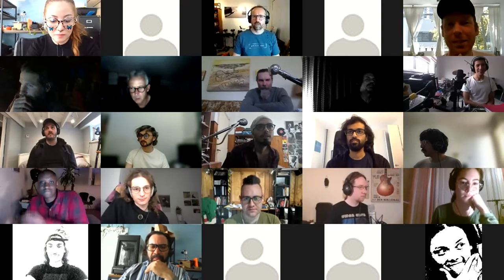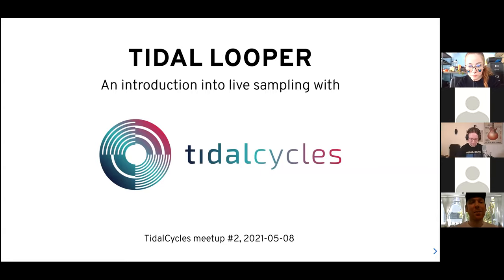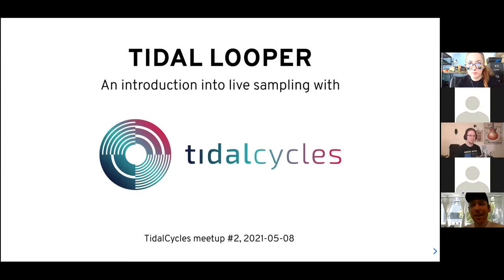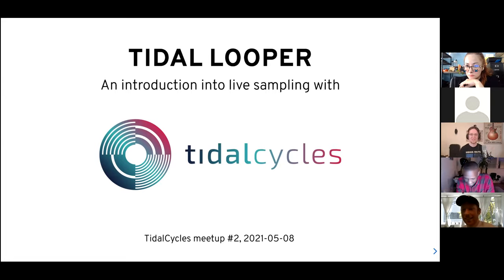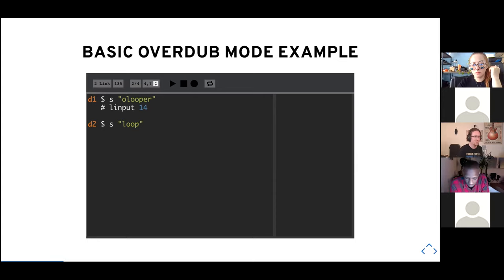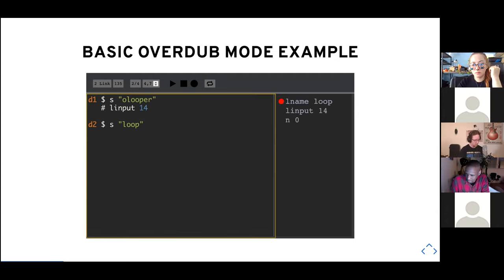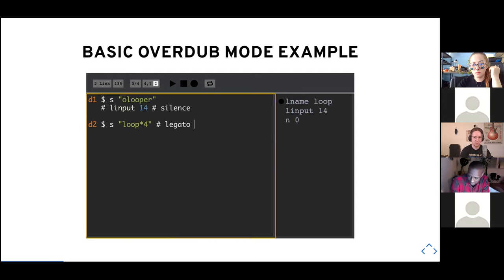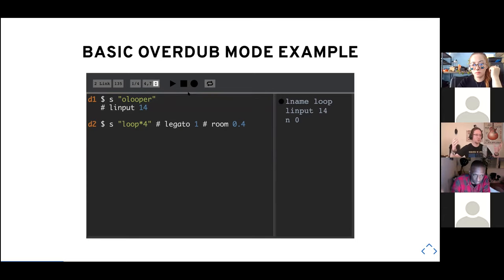TidalCycles Meetup 2 - MrReason: Tidal Looper - May 8, 2021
TidalCycles Meetup 2 - MrReason: Tidal Looper: An Introduction to Live Sampling with TidalCycles - May 8, 2021

MrReason provides an overview of how to live-sample with TidalCycles using Tidal Looper.

Artist bio and talk description:

My name is Thomas Grund aka MrReason from Leipzig Germany. I am a Tidalist, electric guitarist and a software engineer. I was on stage with bands for many years, but unfortunately never released any music. Thanks to TidalCycles and SuperCollider, I have found a new approach to producing and writing music and am trying to release an EP as a big personal milestone. Furthermore I am the developer of the TidalLooper, which provides live sampling in TidalCycles and I am happy to talk about it to you. I will give you some examples, show you how to install and configure everything and I will present you a minimal setup as well as my current setup. For my newest experiments I primarily use Instagram and I will publish a small series of TidalLooper examples before the meetup